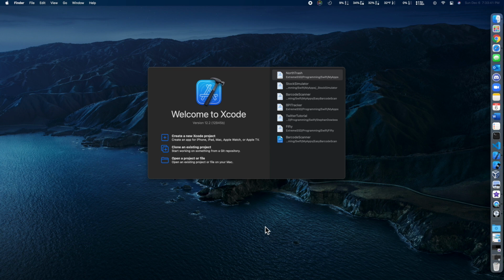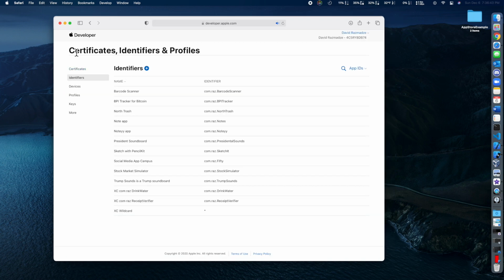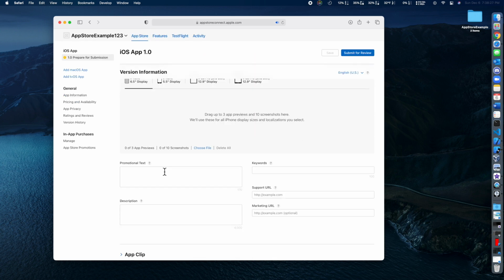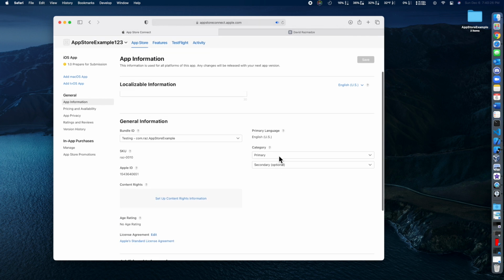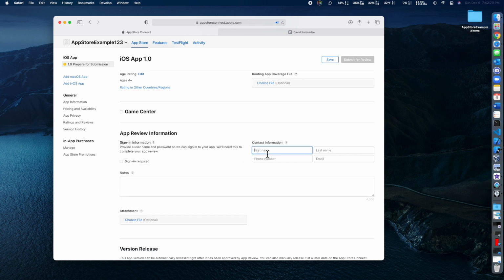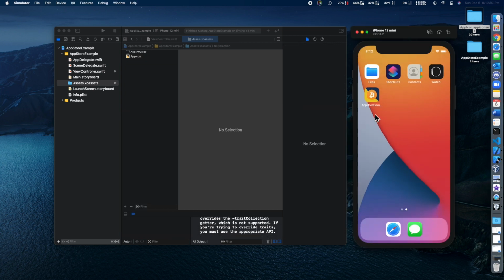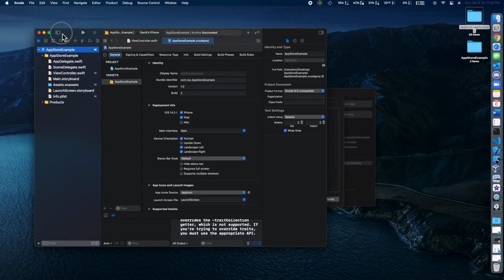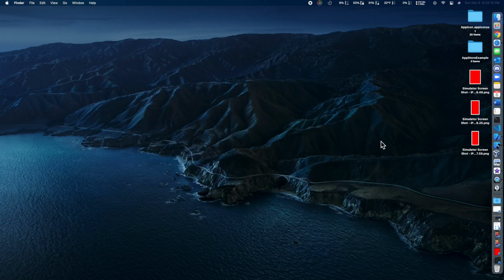How to Submit Your iOS App to the App Store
📱 Practice trading risk-free with my Stock Market Simulator (Paper Trading) App

If you're learning investing, trading, or market mechanics, this app lets you practice strategies with real market data - no real money involved.

⭐ If you find it helpful, an App Store review would mean a lot.

This video explains the process of uploading you iOS App to the App Store. For this you will need to be enrolled in the Apple Developer Program.

0:00 - Intro
0:10 - Create a new project
1:13 - App Store Connect
7:57 - Uploading App to App Store Connect
10:02 - Submitting Screenshots
12:03 - Conclusion